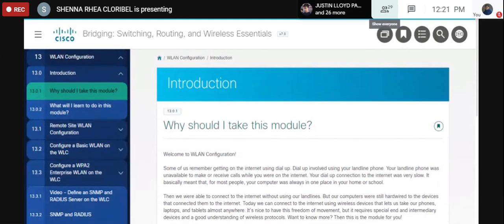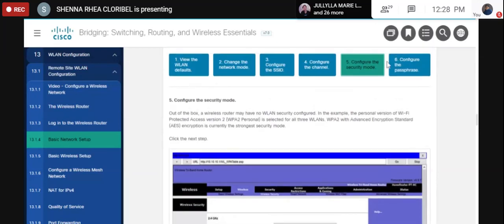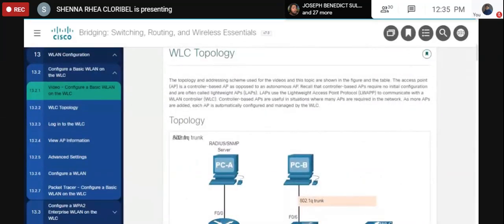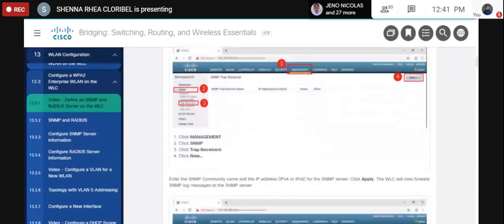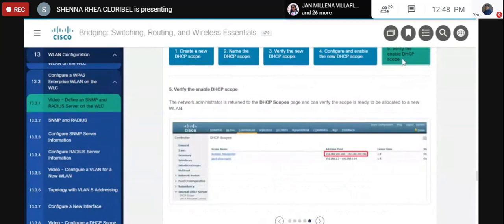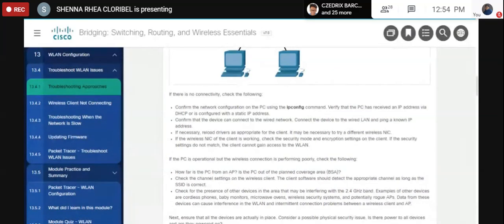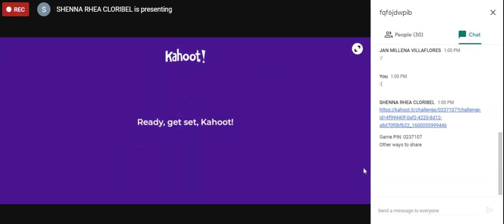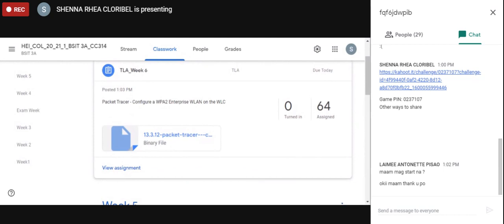Information Assurance & Security S7E11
System Analysis and Development Synopsis:
Students were taught about bridging routers.